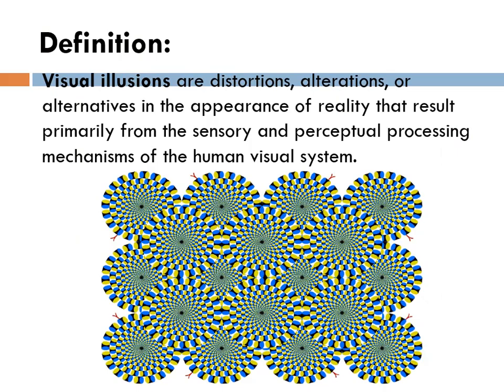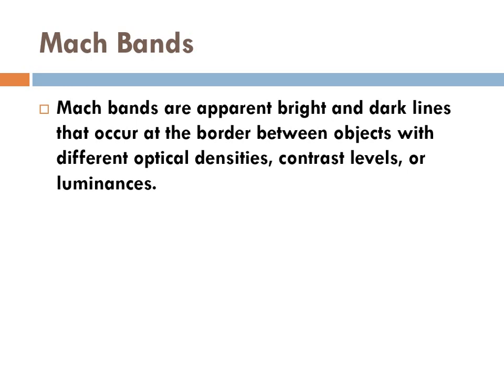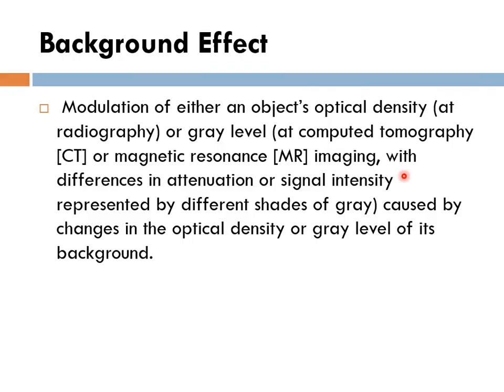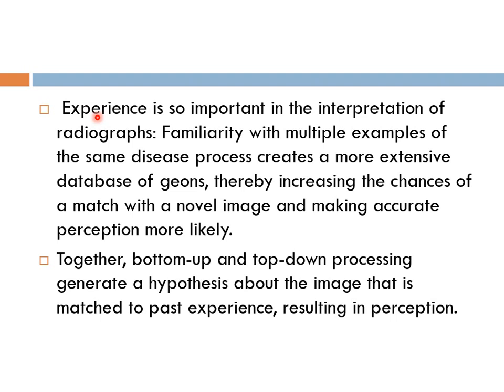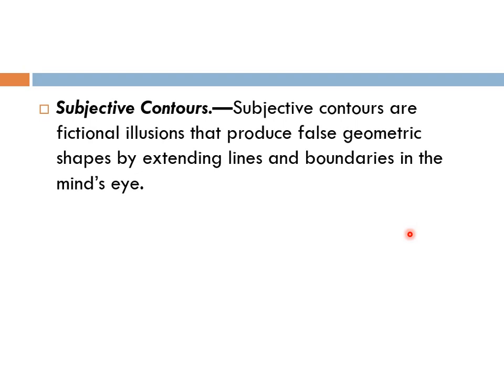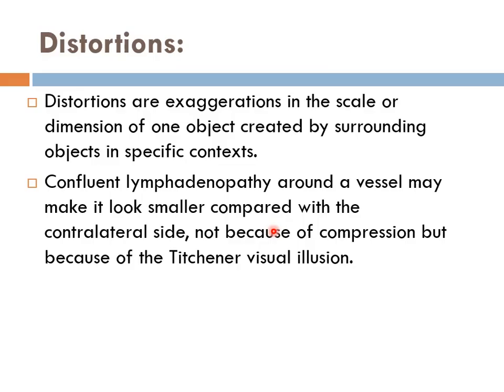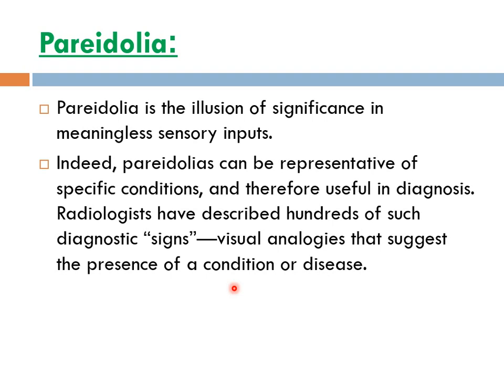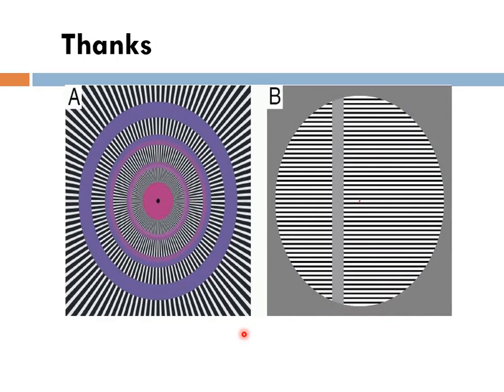Now you see it, now you don`t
Artifacts in radiology, radiologists, residents, Dr. Ahmed D. Abdulwahab